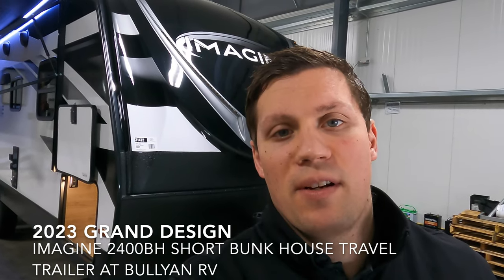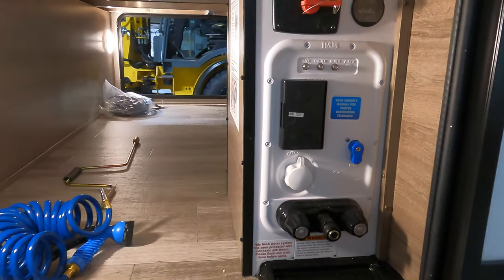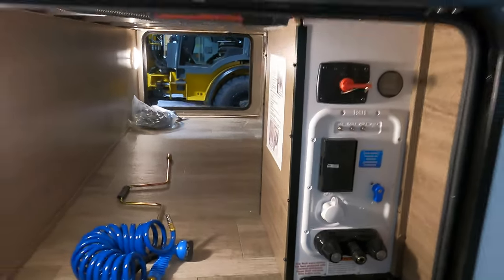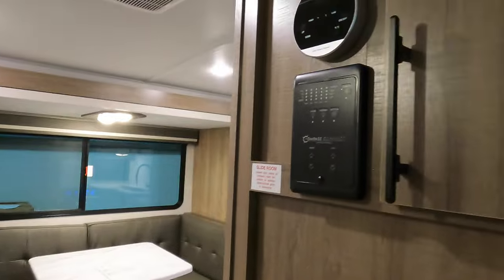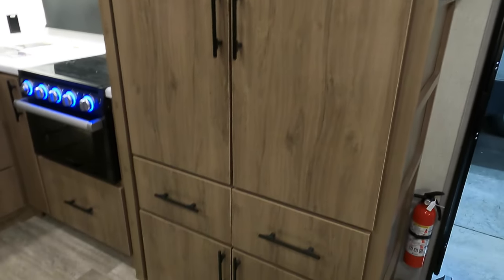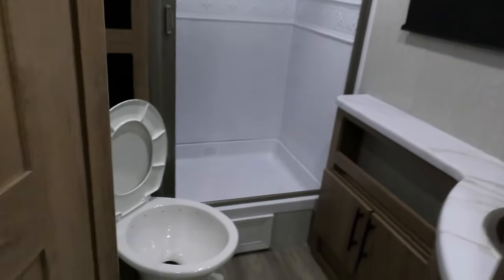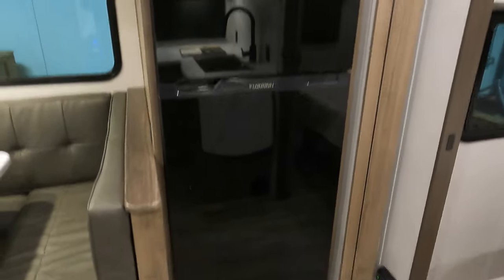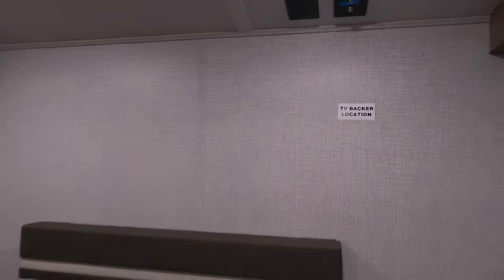2023 Grand Design Imagine 2400BH Short Bunk House Travel Trailer